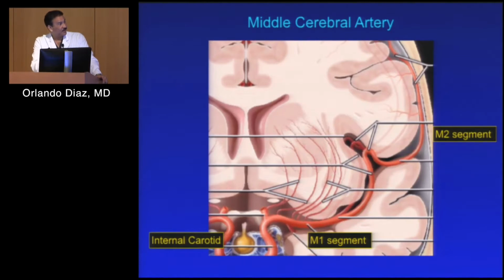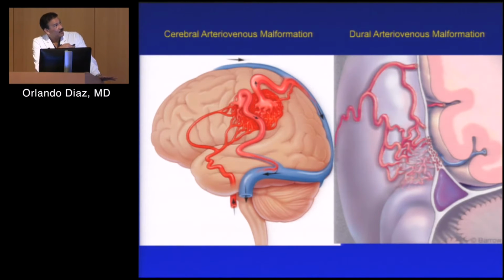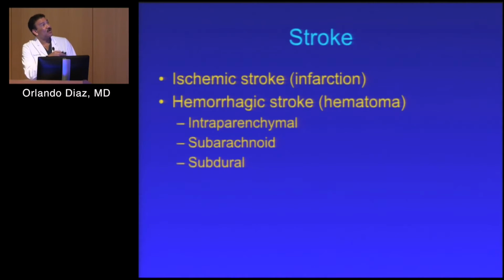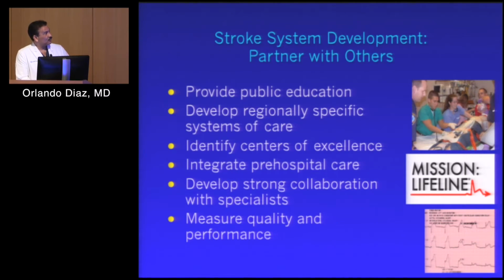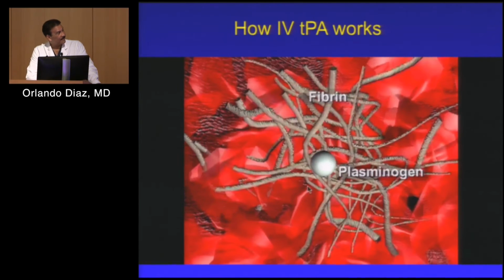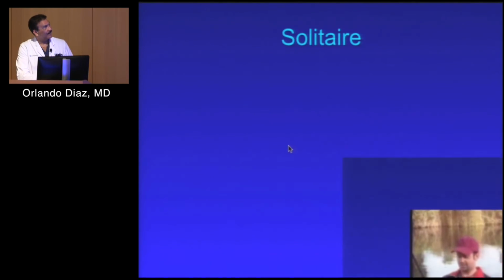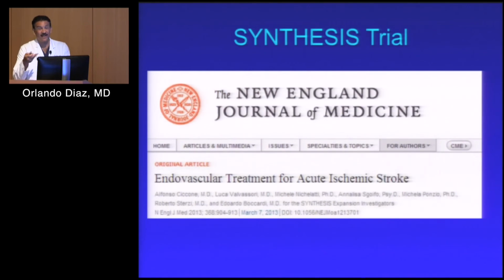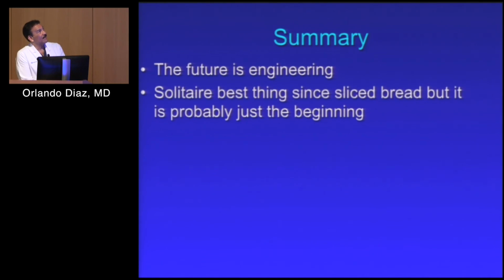Neuroradiology: CTA with Stroke/ Aneurysm Case Studies (Orlando Diaz, MD)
DeBakey Institute for Cardiovascular Education & Training (DICET)

RADIOLOGY FOR THE NON-RADIOLOGIST

Neuroradiology: CTA with Stroke/ Aneurysm Case Studies

Orlando Diaz, MD